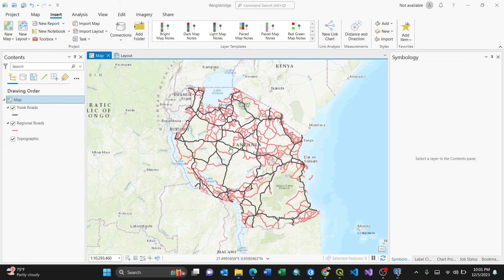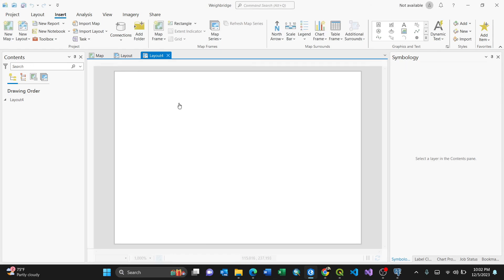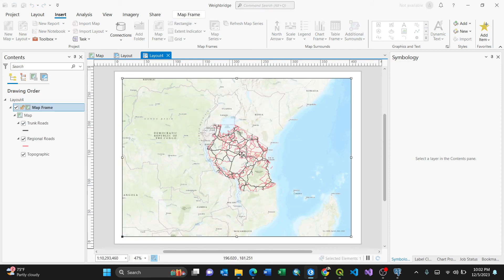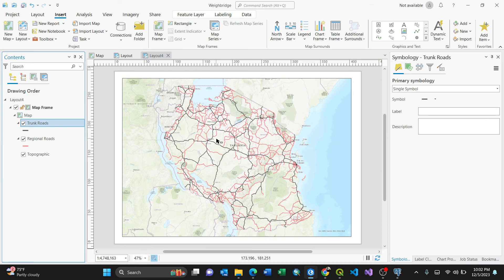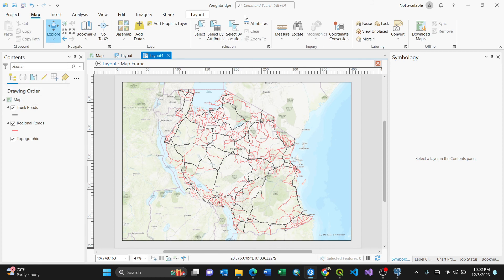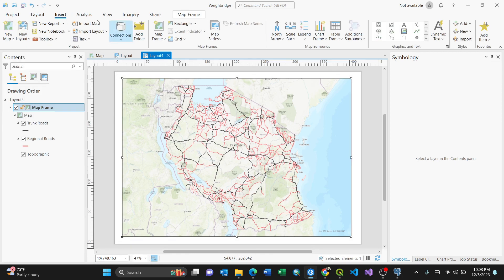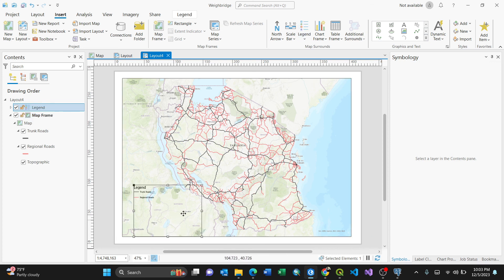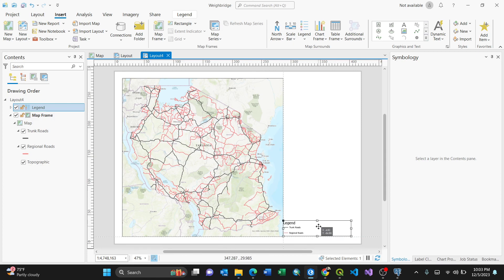How to add Legend in ArcGIS Pro.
The video shows how to add legend in ArcGIS Pro.